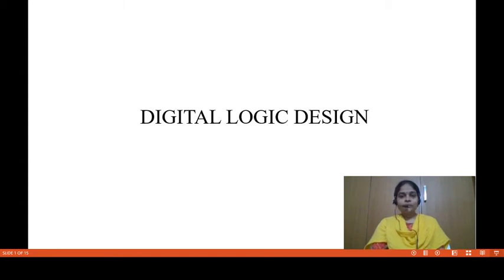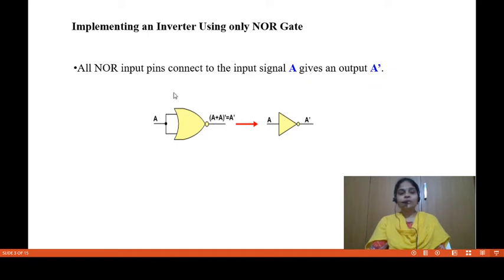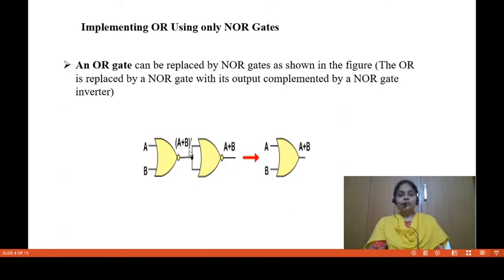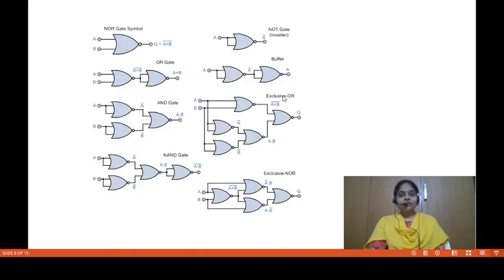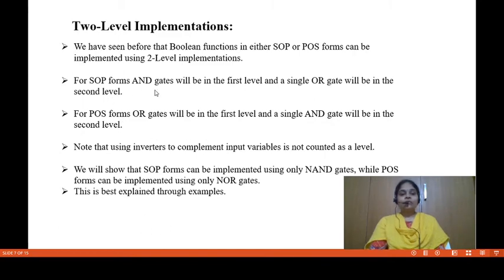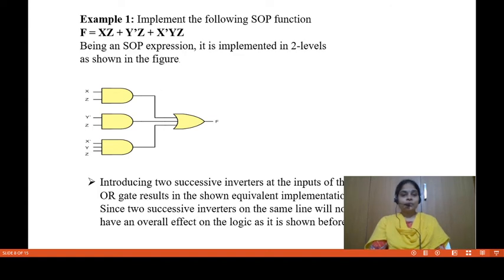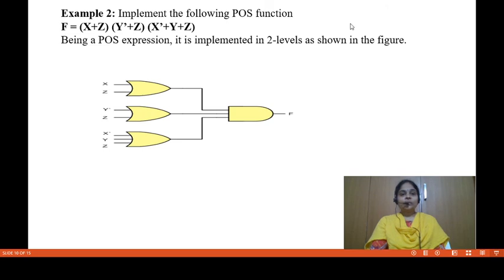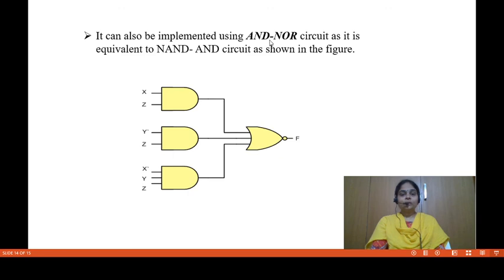unit2 video7 other two level implementation